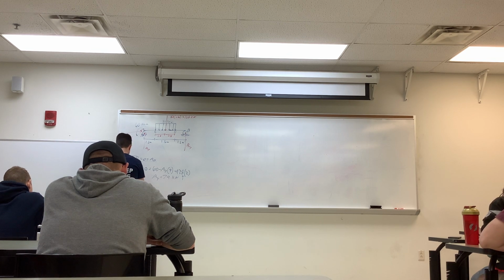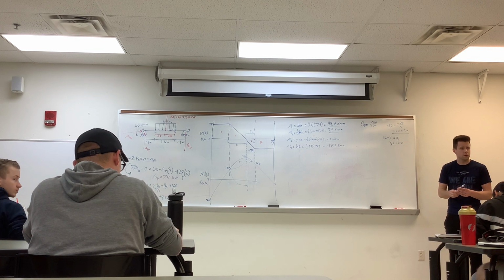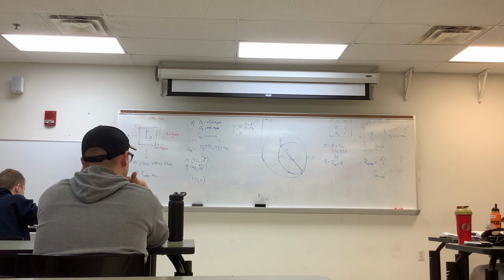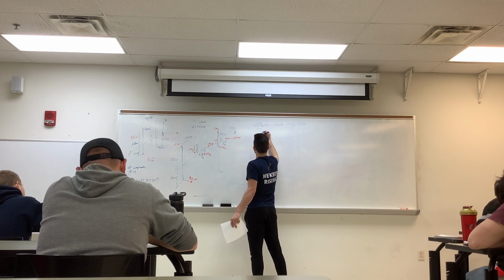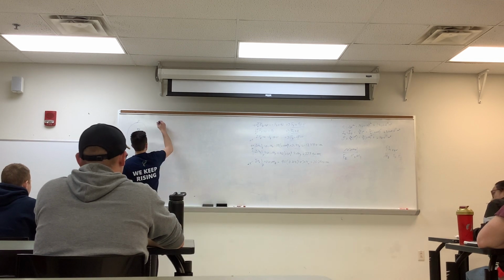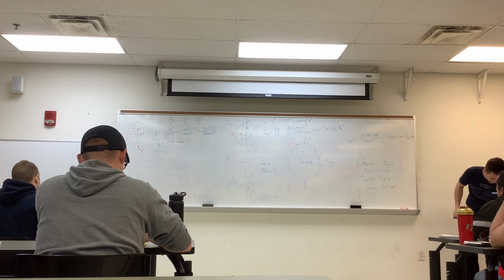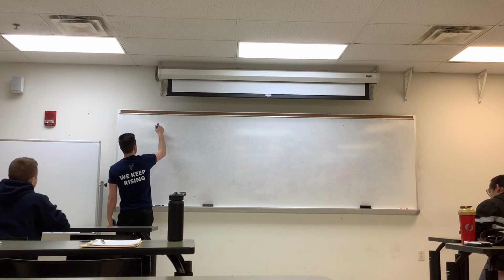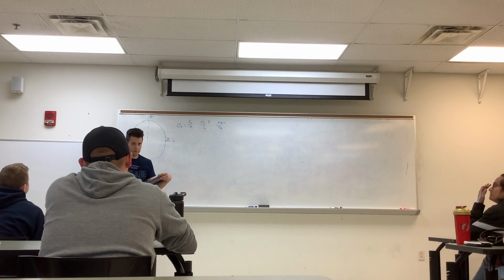Mechanics of Solids Final Review